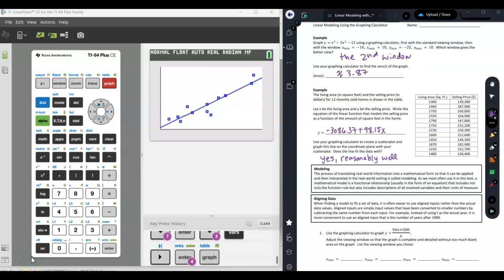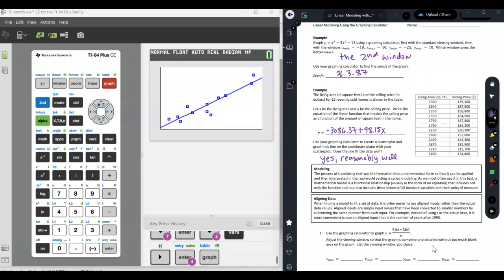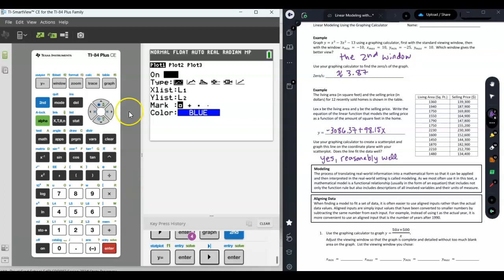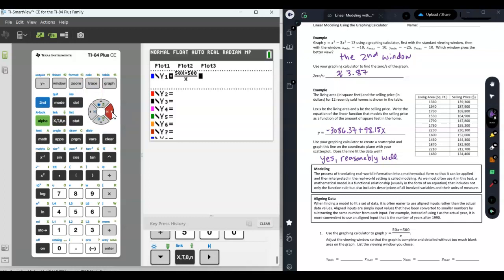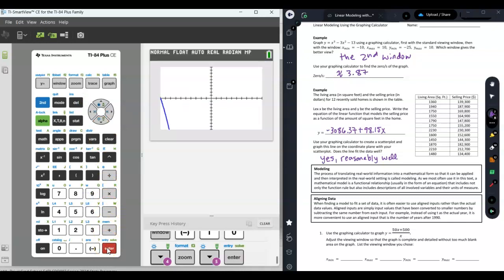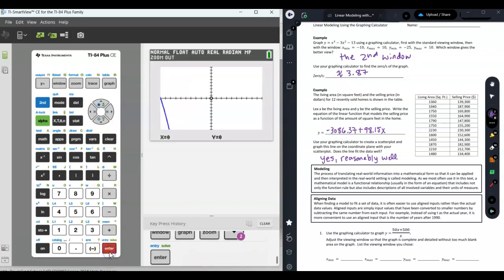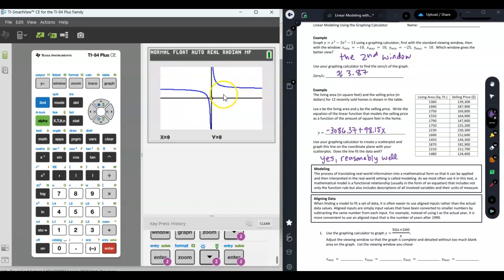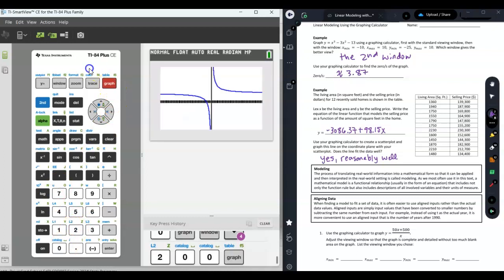Adjusting Your Viewing Window on the TI-84